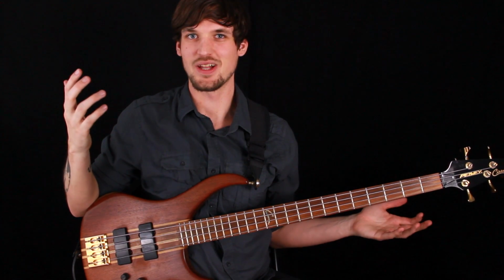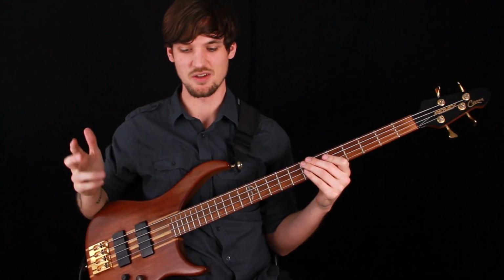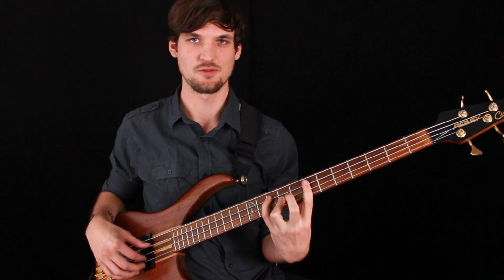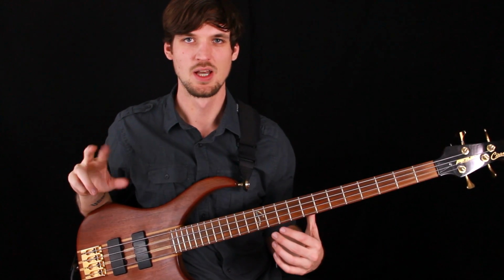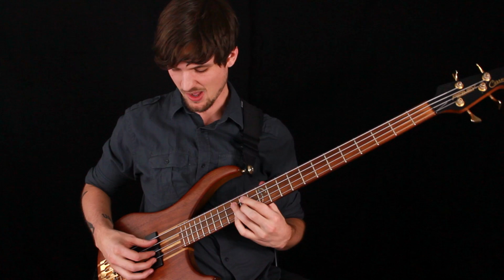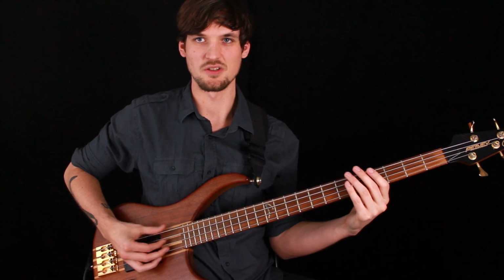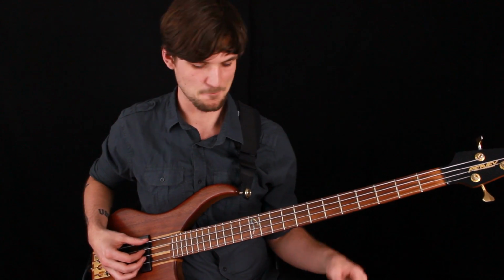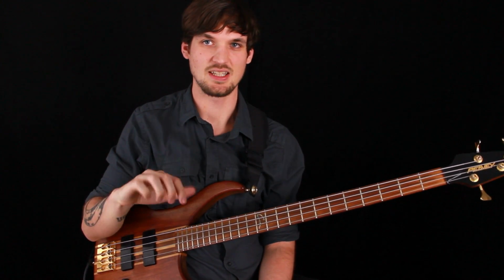Cool Bass Technique for Chords, Palm Muting, and Great Tone! - Thumb and Fingers Plucking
I'm excited to share this cool bass technique with you guys! I use thumb and fingers plucking on almost every gig I do, regardless of style, because it is such a useful way to adjust the tone of your bass to fit the moment. In this lesson we'll explore a few different applications of this easy-to-learn but effective bass technique.

I love to use thumb and fingers plucking on my Peavey Cirrus especially, because it has a very "active" sound and I often want something more thumpy and vintage-y, so palm muting and then plucking with thumb and fingers is my go-to solution.

Take the ideas I throw at you in this video and come up with your own musical etudes! Use this technique for your own chord progression, and try doing some palm muting on your favorite funk line. You'll get the most out of these lessons by using them as a starting point and then taking yourself even further.